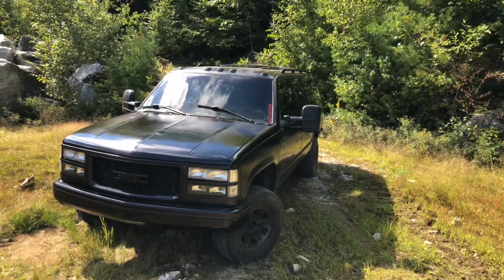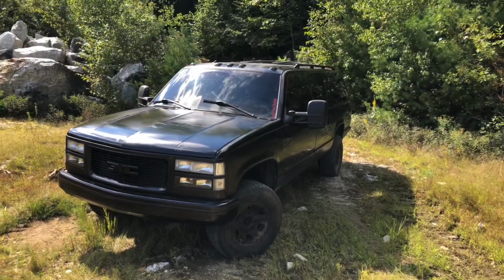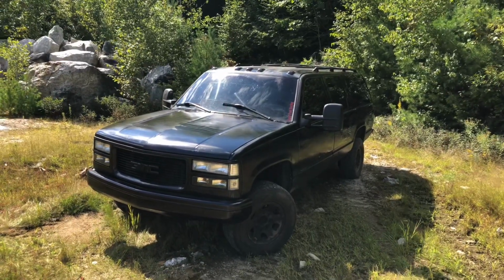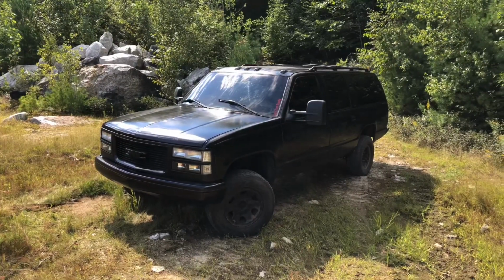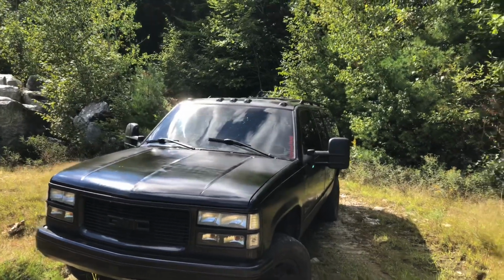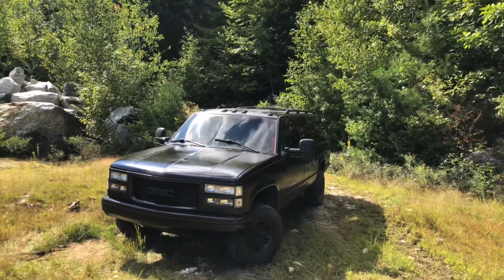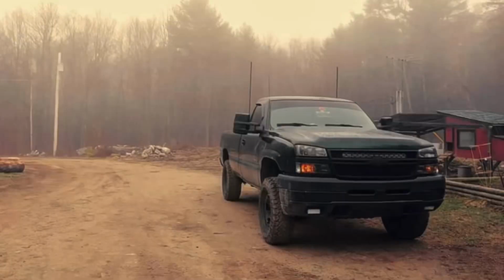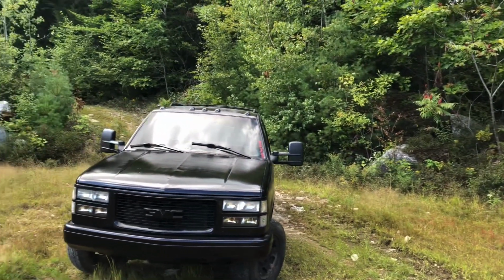5 things I love about 6.5 diesels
RFR Merch 👇🏻👇🏻

Huge thanks to our patrons🙏🏻🙏🏻
mlg1969 (mark)
Logan lowrey
Bryan Lacey
Dominic Benfatta
Gunner Cilley
Dan Snyder

Auto part links

torque arm bar

Radar detector

MSD 2 step

LED flush mount pods

MSD ignition coils

Other MSD ignition coils

MSD ignition plug wires